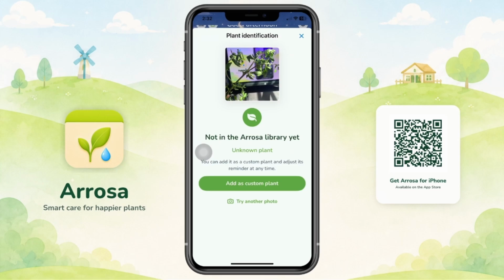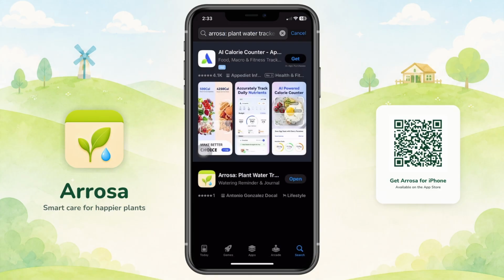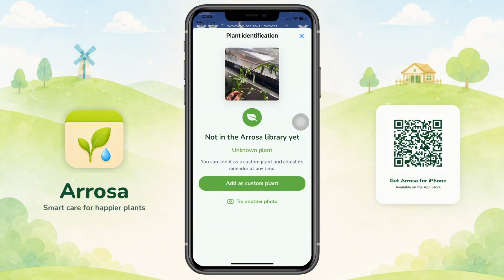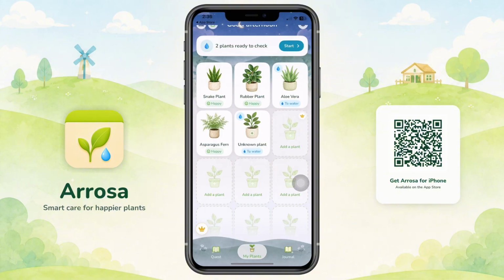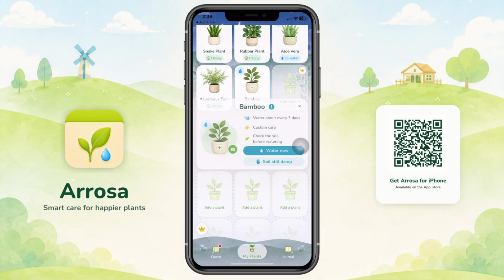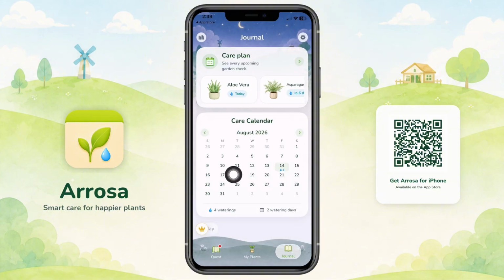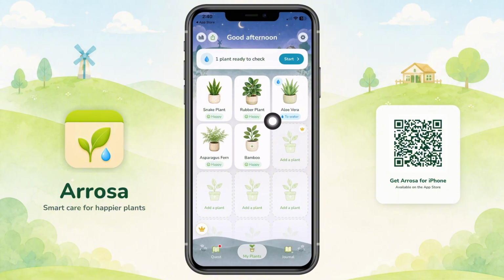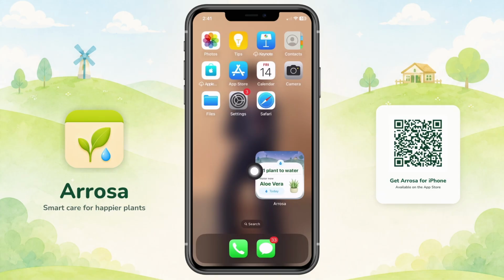How to Identify a Plant With Your iPhone and Set Care Reminders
Want to identify a plant with your iPhone and remember how to care for it?

Arrosa can identify a plant from a photo, create its plant profile and add it directly to your watering routine.

In this tutorial, I’ll demonstrate the complete process—from taking the photo and reviewing the suggested identification to adding the plant and setting up future care reminders.